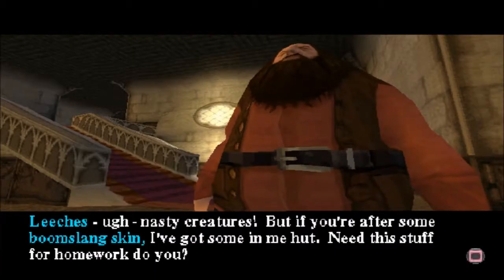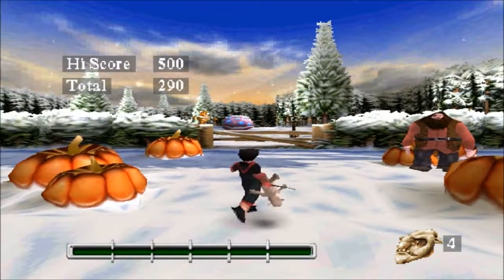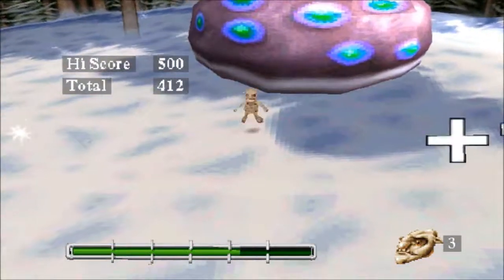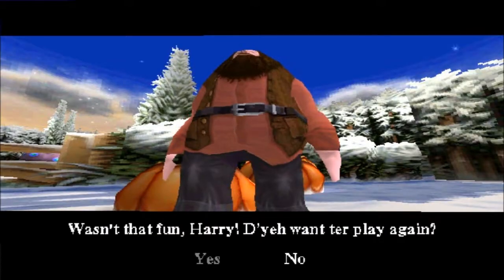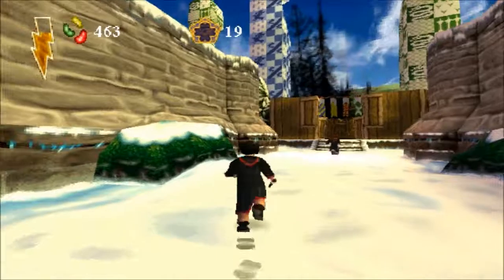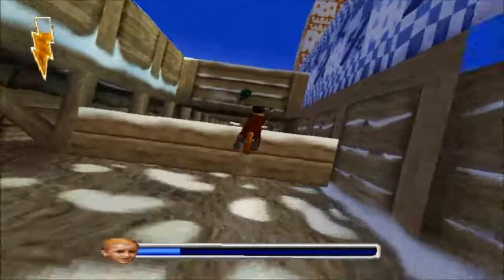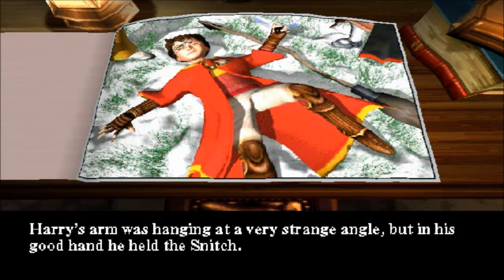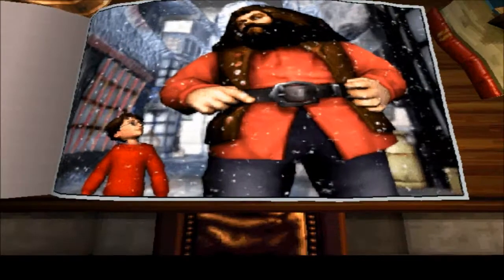Let's Play Harry Potter And The Chamber Of Secrets PS1 Part 8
We help Hagrid with his Pumpkin patch for some Boomslang Skin  by tossing out some Gnomes. We also play a Quidditch match against Slytherin but not all is as it seems.